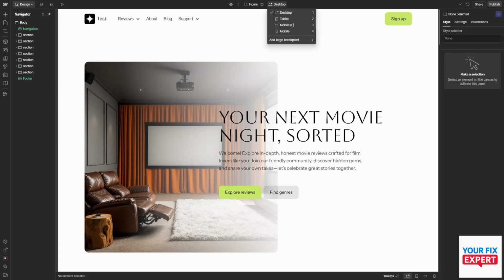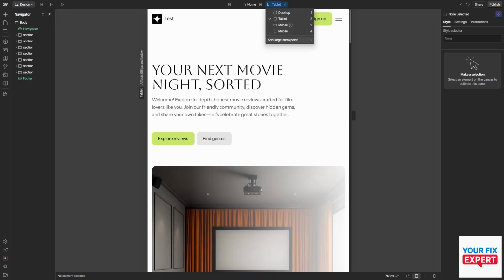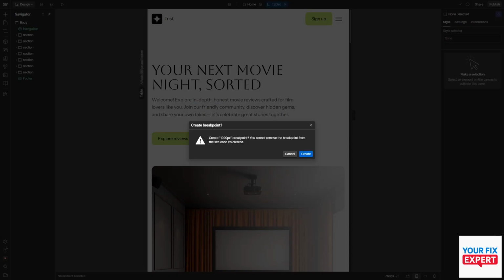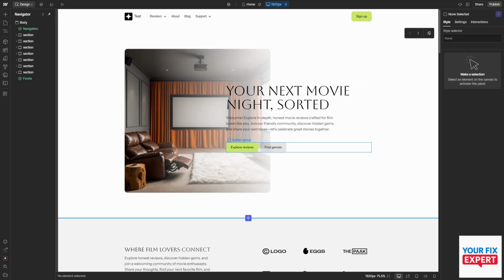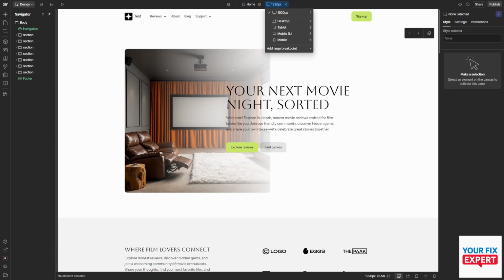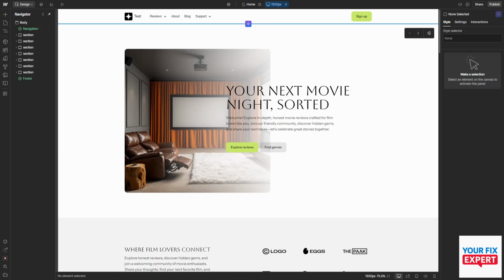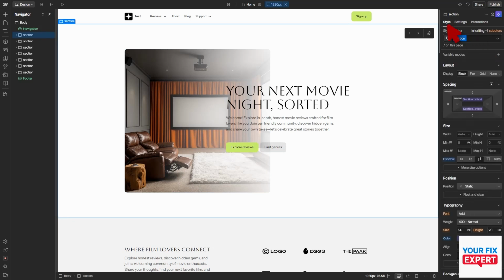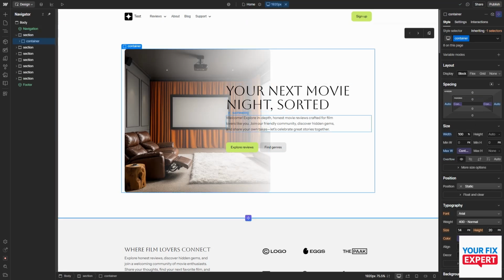How To Add Breakpoints Webflow - New Method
Want to learn how to add breakpoints in Webflow? In this quick guide, I’ll walk you through how to add breakpoints Webflow step by step. If you’ve been wondering about Webflow breakpoints or looking for the easiest way to use Webflow add breakpoints, this video will help you understand it in a simple way.